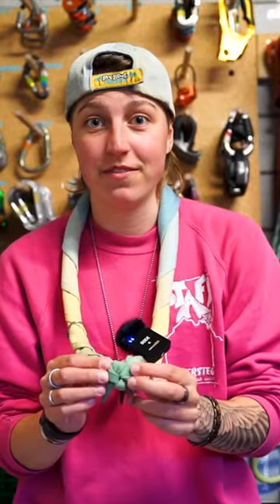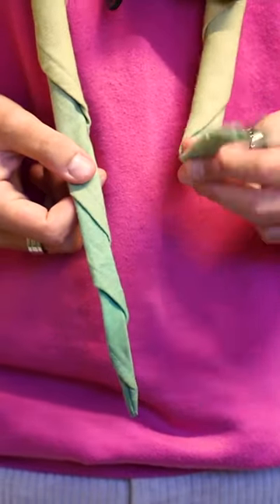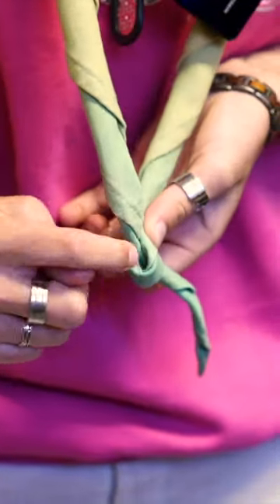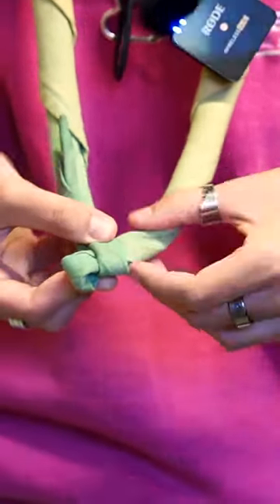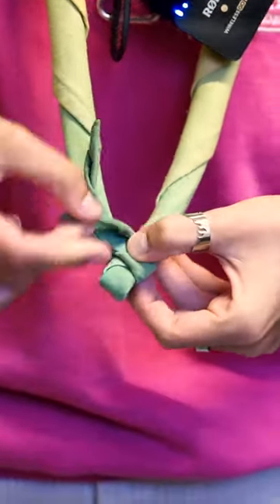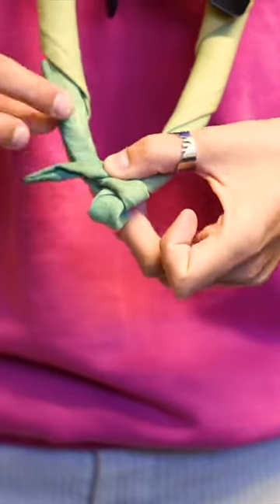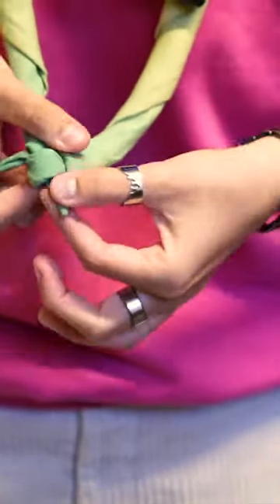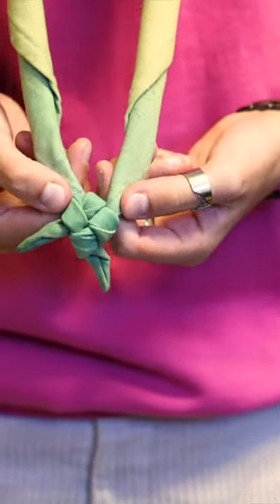How to Tie a Friendship Knot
Learn how to tie a friendship knot for your upcoming national or international Scout event!

This is one of the activities featured in our latest video at Kandersteg International Scout Centre.